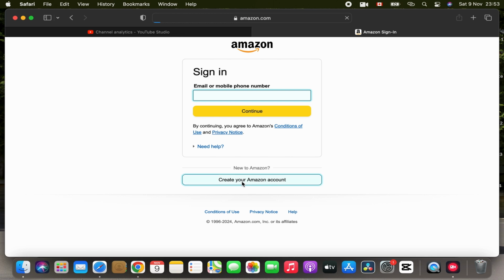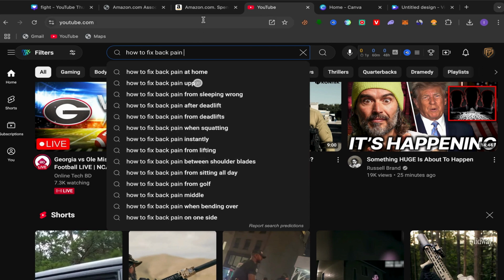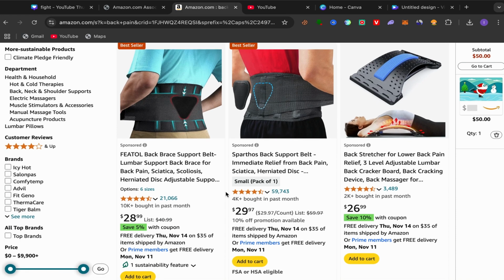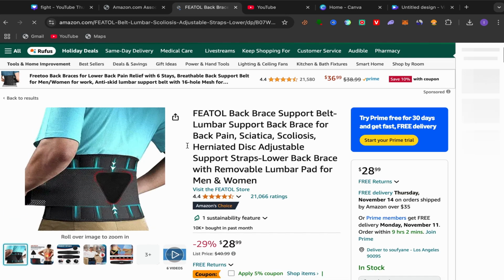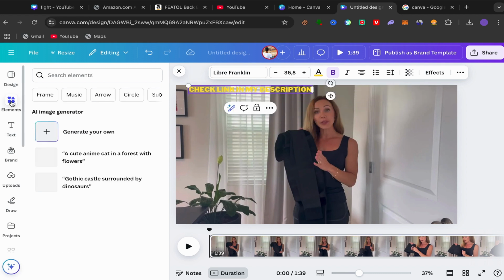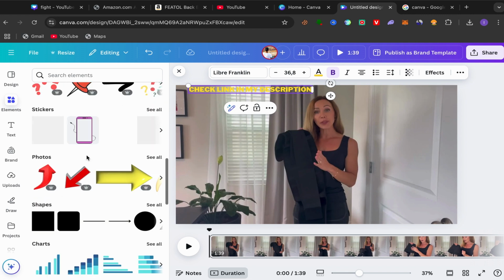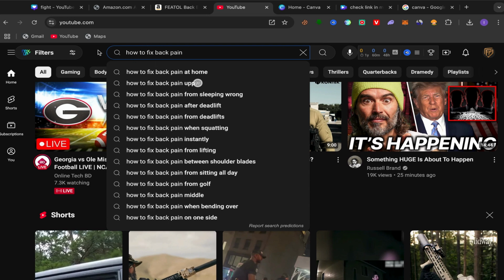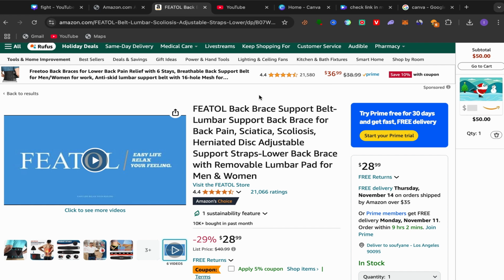I Made $12,295/Month With Amazon Affiliate & YouTube (Here's How)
"Learn how I made $12,295/month with Amazon Affiliate Marketing using YouTube! 🚀 Discover my step-by-step strategy to drive traffic, rank videos, and earn passive income. Perfect for beginners looking to monetize YouTube and boost affiliate sales! 💰